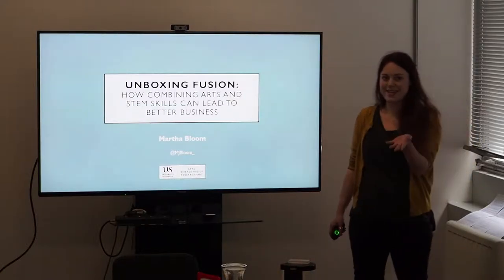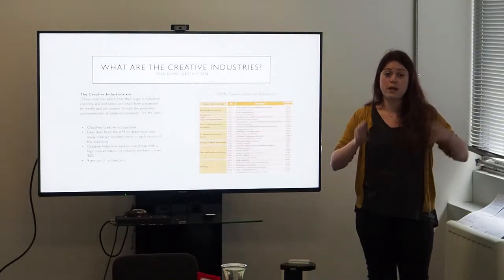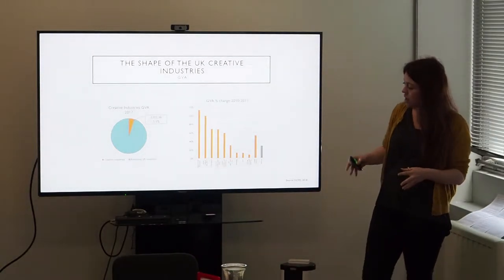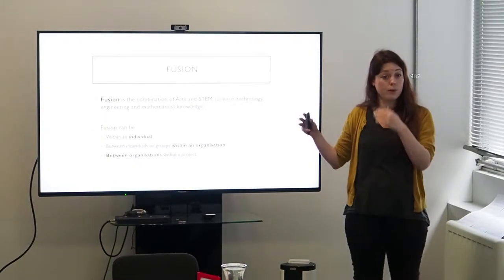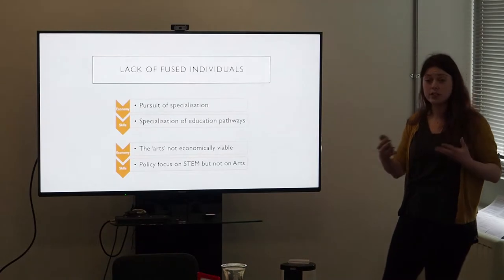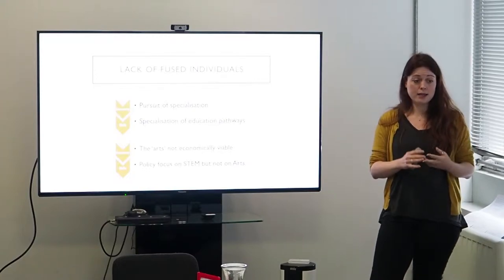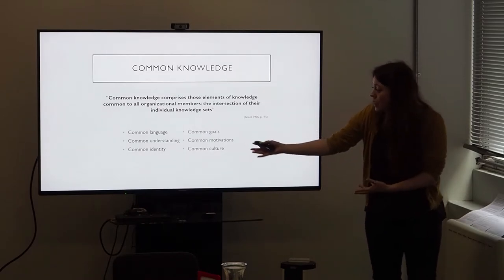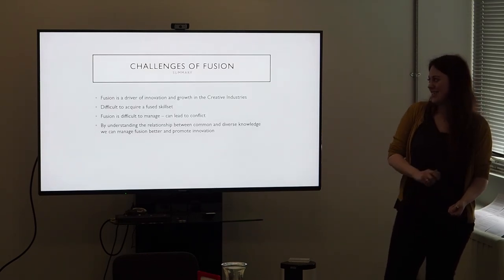FuseBox Brown Bag Lunch: How combining Arts and Tech skills can lead to better business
Event details
This FuseBox Brown Bag Lunch, FuseBox resident Martha Bloom from the University of Sussex will talk about her research into the ‘fusion’ of Arts and STEM (Science, Technology, Engineering, and Maths) knowledge in today’s Creative Industries.

Martha discusses the growing need for creative workers to have advanced, technological knowledge alongside artistic talent, the value and challenges of obtaining a fused skillset, and why we’re not seeing more fusion in the Creative Industries despite evidence that firms who combine creative and technological skills grow faster and are more innovative than those who don’t.

What'a a brown bag lunch?
A brown bag meeting is a casual meeting that occurs during a lunch period. This type of meeting is referred to as a brown bag meeting because participants bring their own lunches to the meeting. The meeting typically takes place in the workplace, usually in a training room or conference room.

Who was this event for?
This event was made exclusively for FuseBox residents and Wired Sussex members.

If you have any questions about this event or would like to speak at the FuseBox, please drop a line to